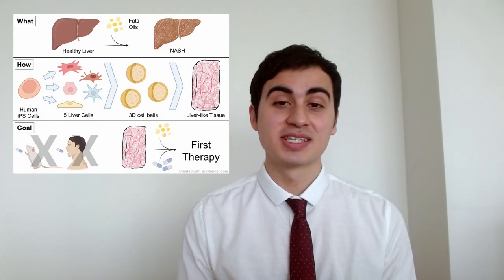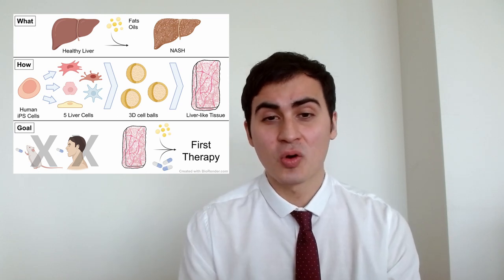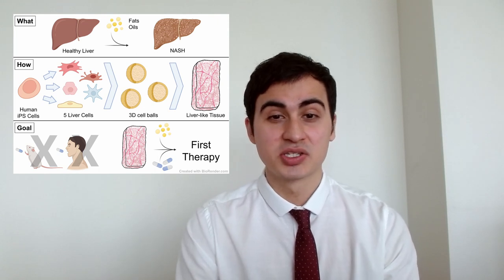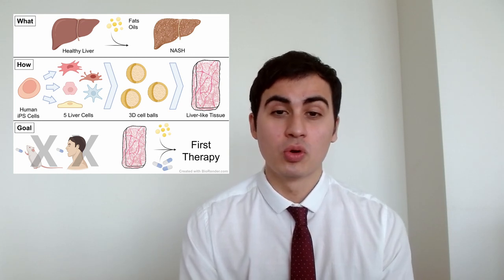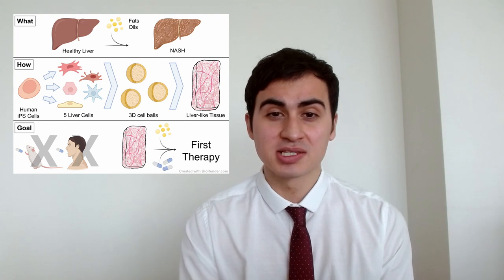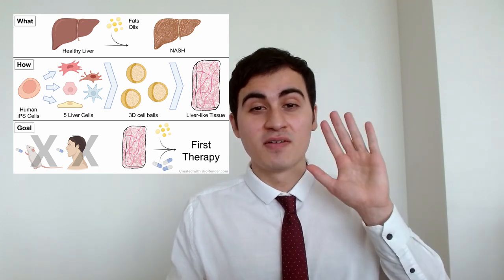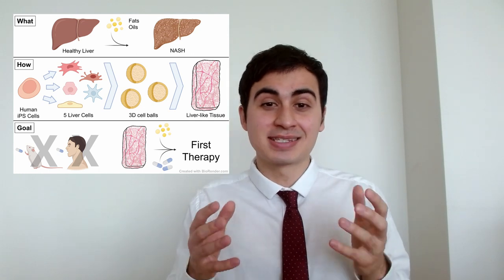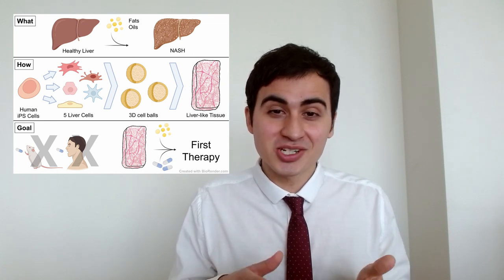2022 UTokyo 3MT - Richie Thomas Plummer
2022 UTokyo 3MT – Richie Thomas Plummer – Next generation disease modelling

"I’m originally from Australia, but I have lived in Japan for almost all my life! My favorite thing to do in Japan is to go snowboarding in the Japanese alps, eat katsu curry for lunch, and then finish the day with a nice hot Onsen.

I decided to pursue the medical sciences as I could use my passion for biology to help people. I believe that regenerative medicine is the future of medicine and breakthroughs in this field will have implications for all types of injuries and health issues. My lab specifically focuses on liver regeneration using stem cell therapies. In my research, I am developing a new technology to model human liver disease using something called iPS stem cells. I hope that the knowledge I create will help to develop new therapies for liver diseases in the future."

These videos are part of The University of Tokyo’s fourth Three Minute Thesis (3MT) Competition. Seventeen PhD students each introduce their research in under three minutes, in English, with just a single slide. UTokyo students, faculty and staff can log-in with their email address to cast a vote for the People’s Choice Award between Friday July 24th and 4pm on Friday June 8th 2022.

The top three winners are announced on Saturday July 9th 2022. The Grand Prize winner represents UTokyo at the University of Queensland’s 2022 Asia-Pacific 3MT Competition.

3MT is a registered trademark of The University of Queensland.